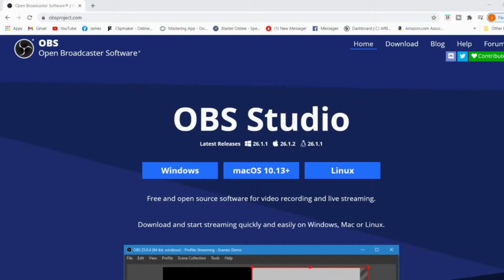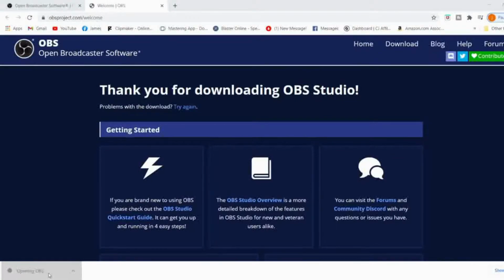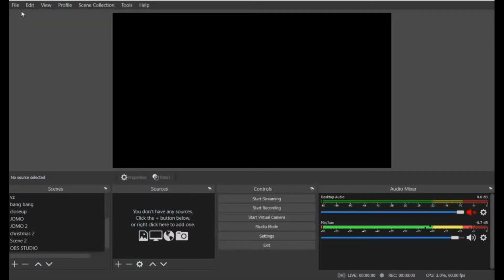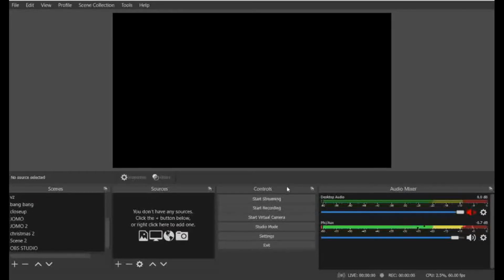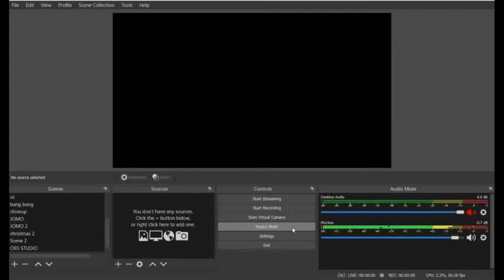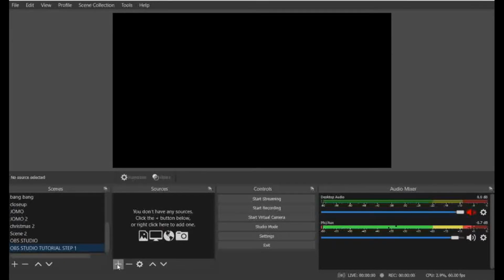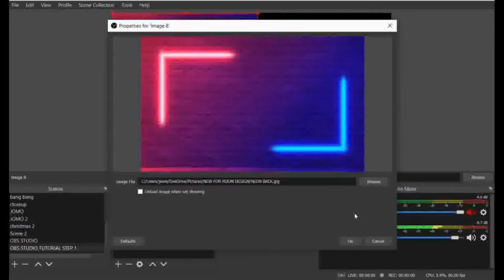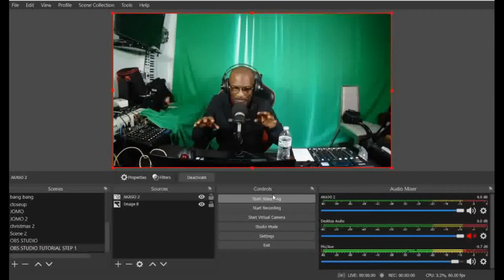GETTING STARTED WITH OBS PART 1 (OBS FOR BEGINNERS)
(camera by akaso)